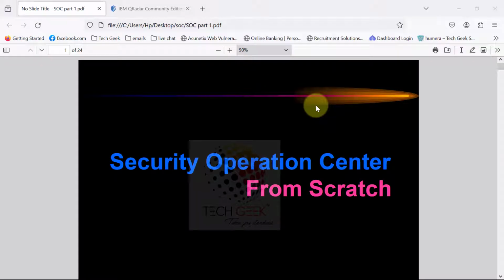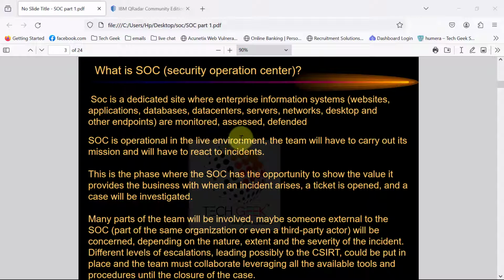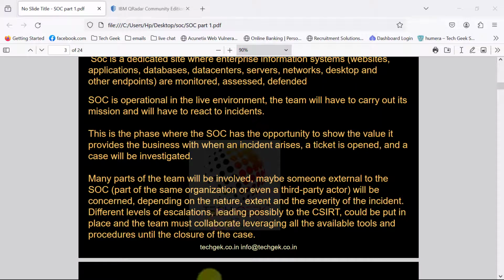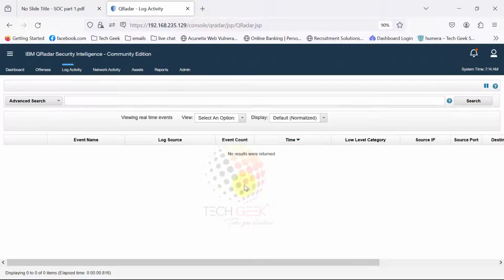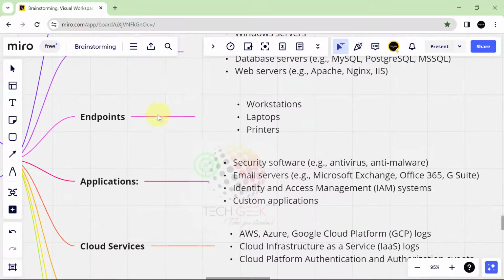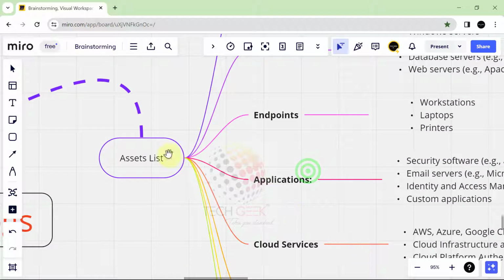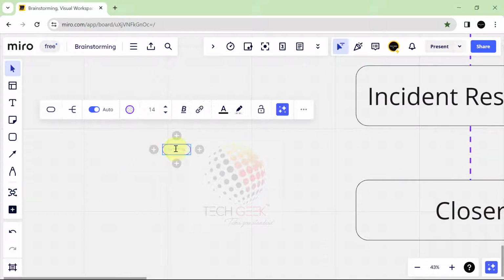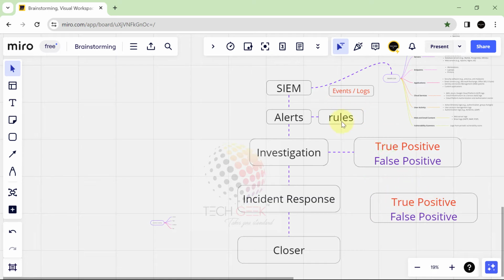What is soc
This session of SOC Analyst Training at Tech Geek

Join Real-Time SOC Analyst Training & Start your career in SOC Team. Inquiry Now! SOC Training for beginners to advanced level.

SOC TRAINING | SIEM TRAINING | RADIP-7 TRAINING | QRADAR TRAINING | SPLUNK TRAINING